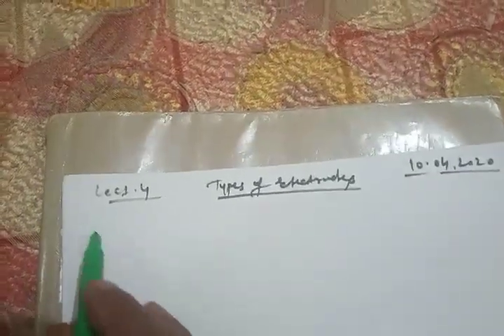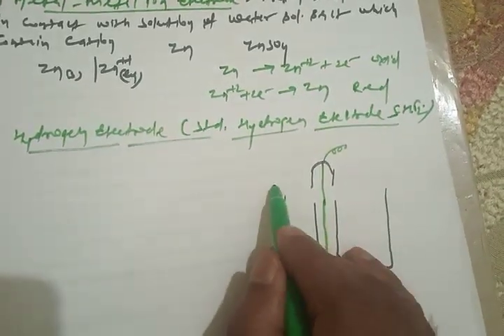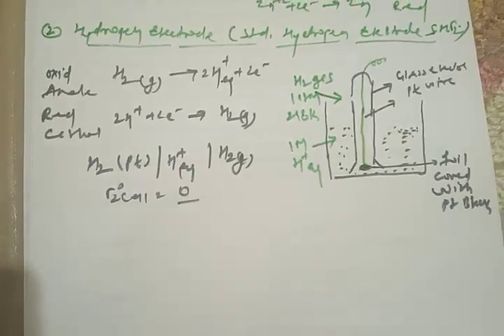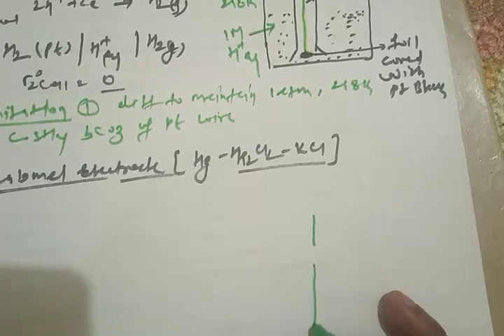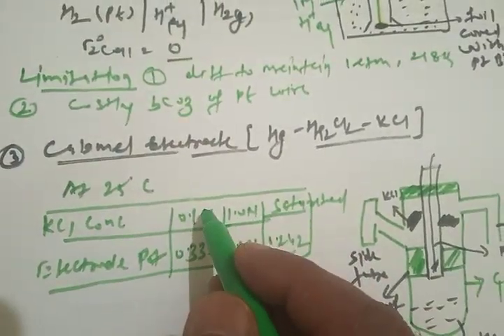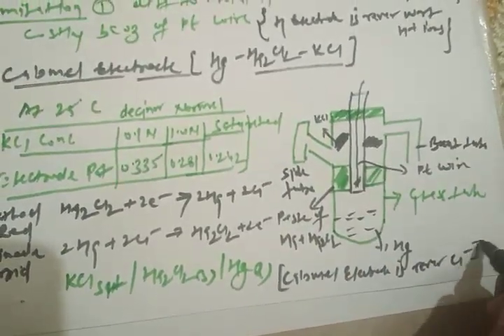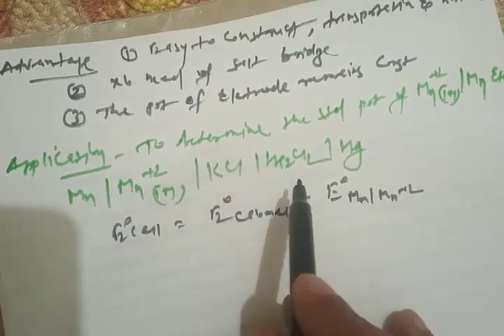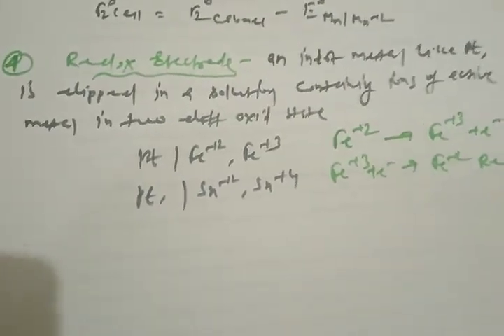Lect 4: Electrochemistry III- Types of Electrodes